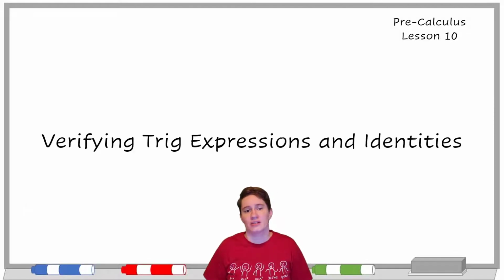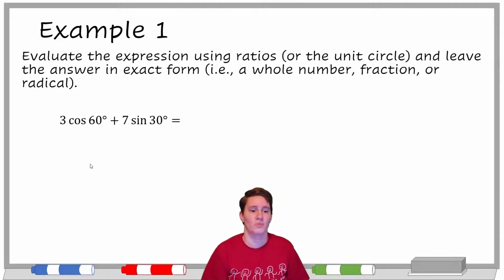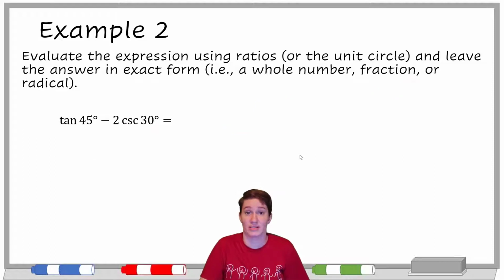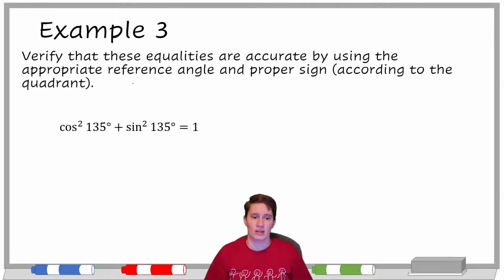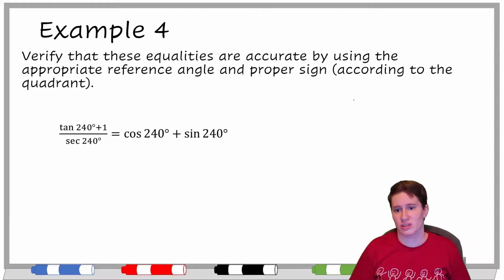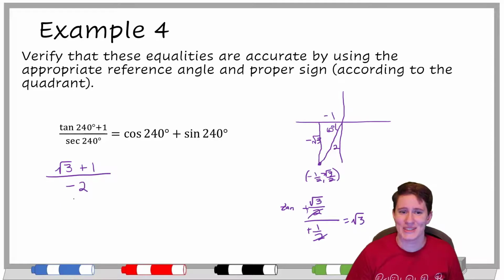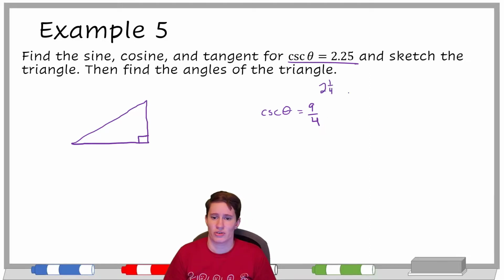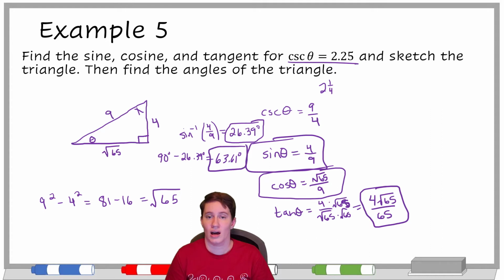KStevMath - Precalculus Math U See - Lesson 10 - Verifying Trig Expressions and Identities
In this video, we look at how we can verify the identities we've learned so far using angles and trig ratios.